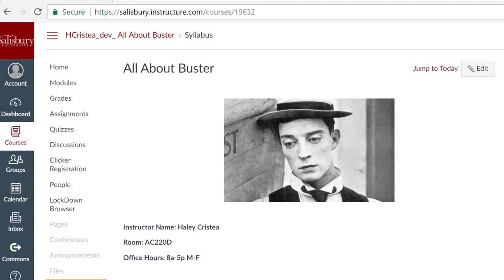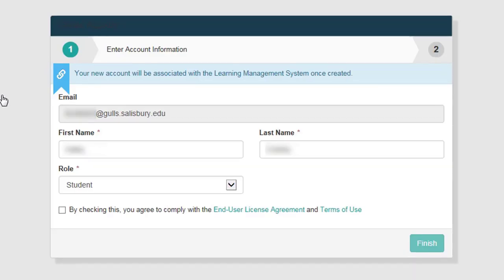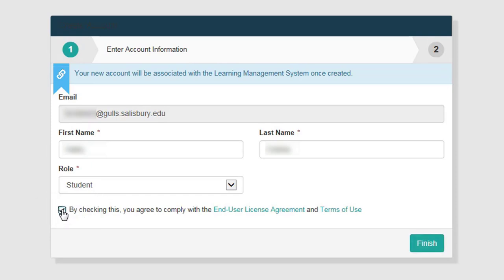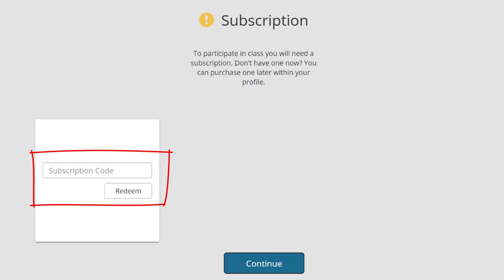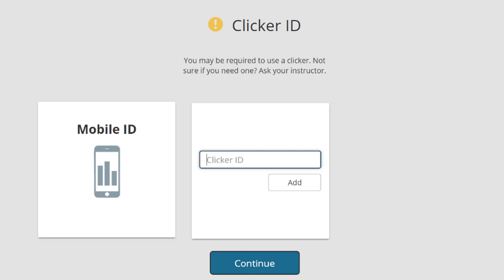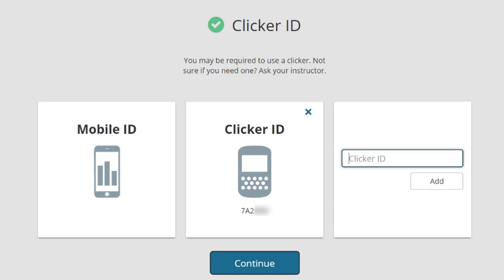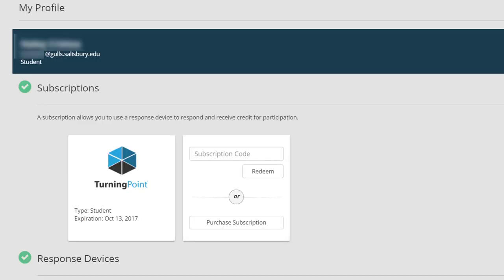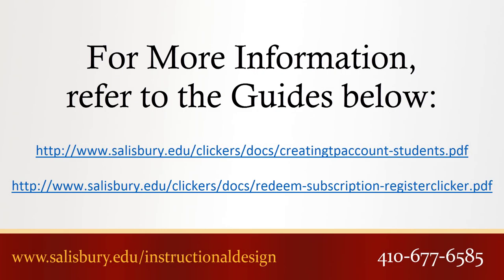Clicker Registration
This Tip of the Week reviews how to redeem a TurningPoint subscription and register a clicker device.